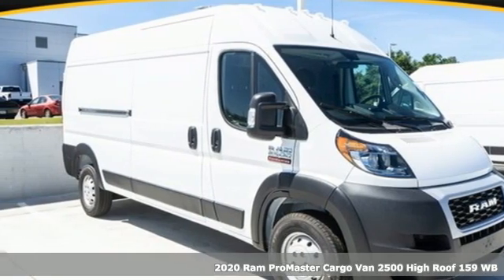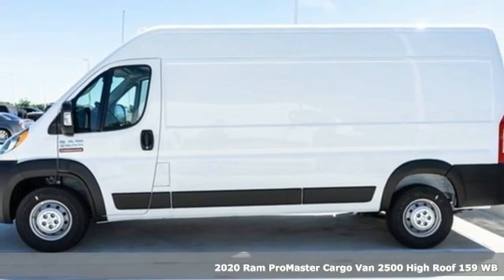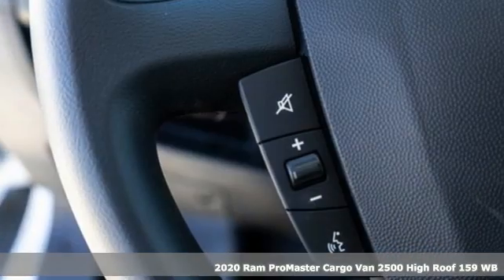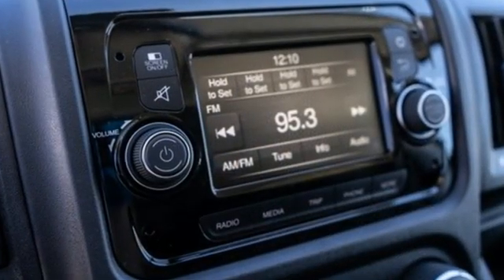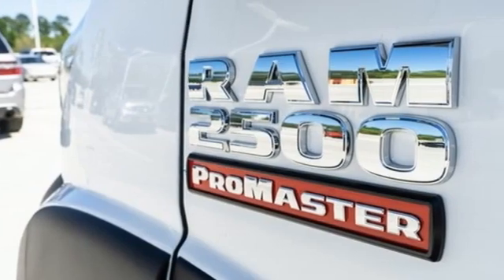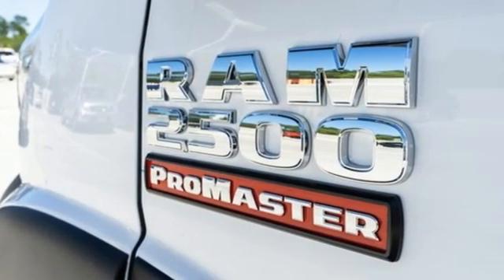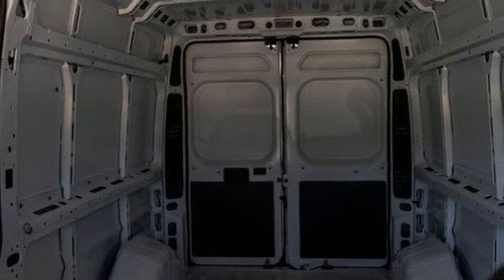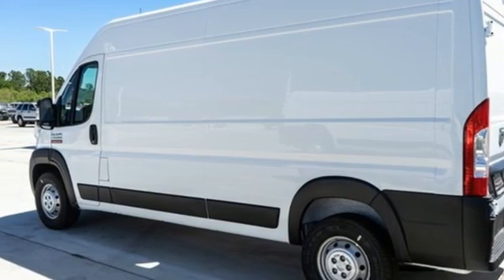New 2020 Ram ProMaster 2500 Clermont, FL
Year: 2020
Make: Ram
Model: ProMaster 2500
Trim: High Roof
Engine: 3.6L V6 24V VVT
Transmission: 6-Speed Automatic
Color: White
Interior: Black
Stock #: LE122142
VIN: 3C6TRVDG0LE122142
Bright White Clearcoat 2020 Ram ProMaster 2500 High Roof FWD 6-Speed Automatic 3.6L V6 24V VVTbrbrbrTO KEEP YOU SAFE, WE DELIVER!brbrBUY ONLINE-TEXT-EMAIL-CHAT-PHONE AND WE WILL DELIVER YOUR NEXT VEHICLE TO YOUR DOOR!brbrFROM OUR SALES FLOOR TO YOUR DOOR!brbrIT'S THAT EASY!brbrbrHere at Napleton Chrysler/Jeep/Dodge/RAM in Clermont, we care about you and want to do all we can to earn your business. Stop by anytime at 15859 State Road 50, Clermont, FL 34711, or give us a call at , if you have any questions, concerns or comments. From everyone at our Clermont, FL, new and used car dealership, we look forward to leaving you the most satisfied auto customer possible. Some customers may not qualify for all rebates listed, see dealer for details. Price includes: $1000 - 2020 National Retail Consumer Cash 20CL1. Exp. 08/03/2020 $1000 - National Commercial Bonus Cash 20CL1X. Exp. 08/03/2020 $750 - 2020 ProMaster Conquest Bonus Cash 38CL5. Exp. 08/03/2020

Address:
15859 State Road 50